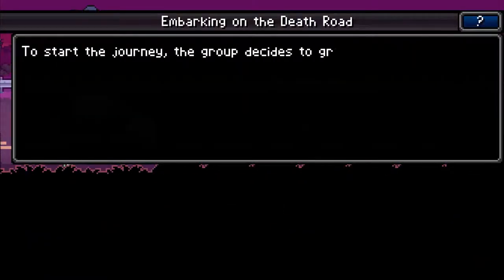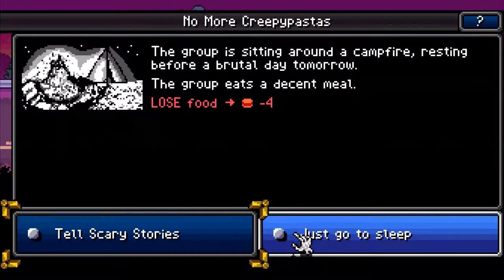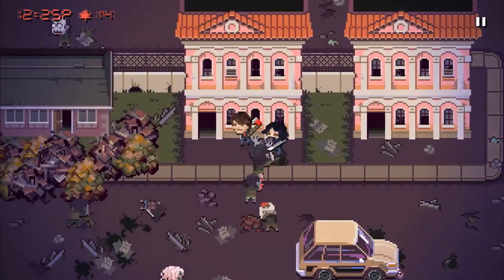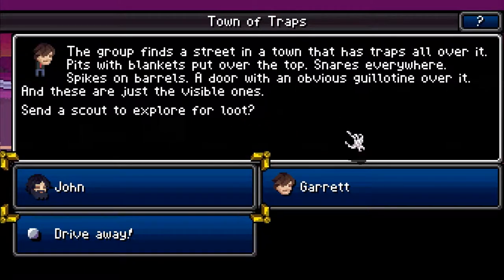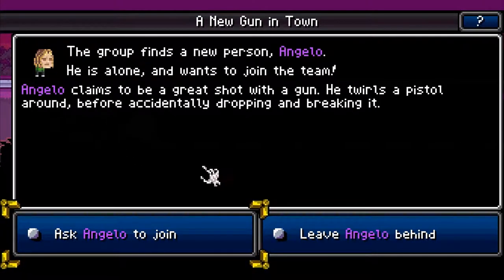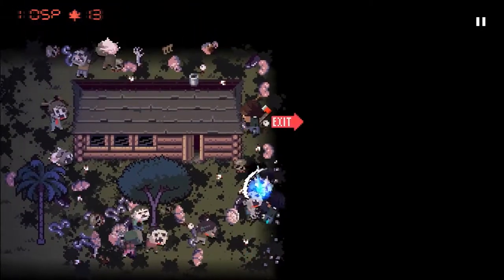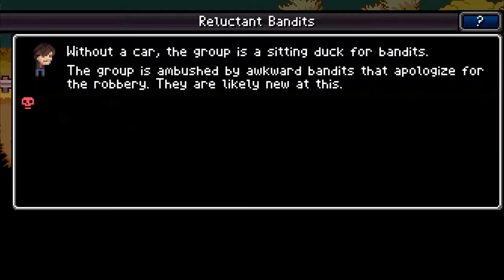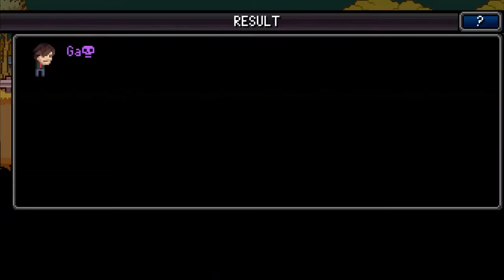Death Road to Canada:「Part One」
Music used is named in the bottom left corner of the screen when a Track starts.

Went public on 11/4/2018